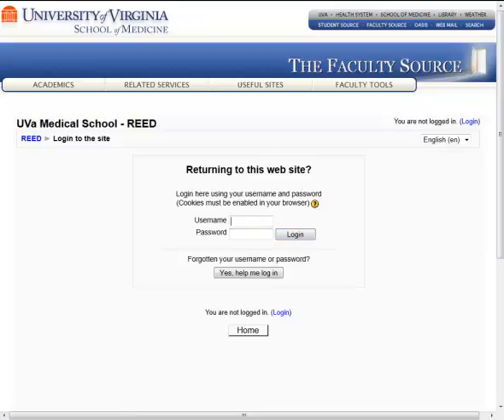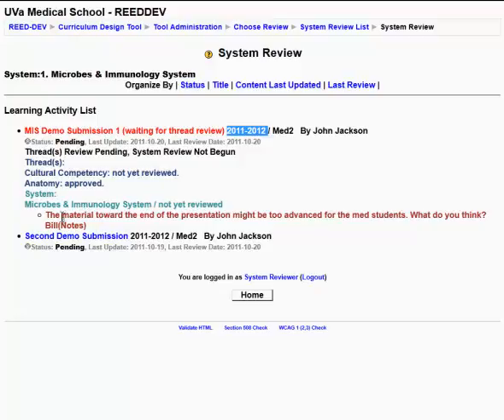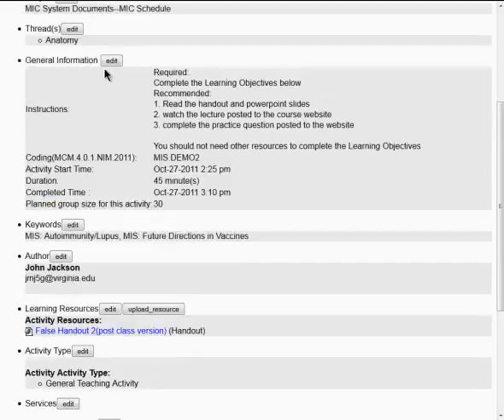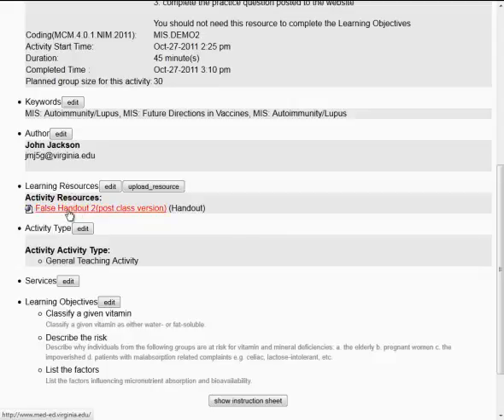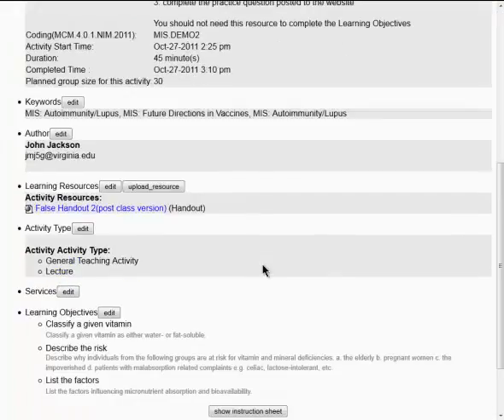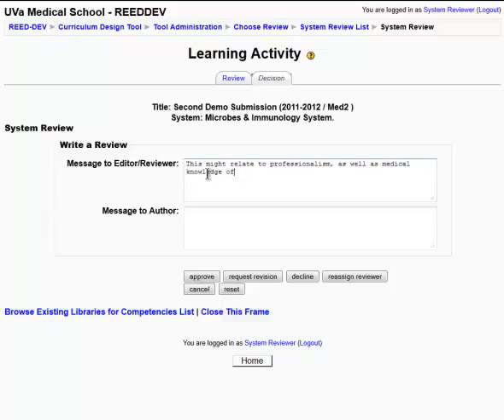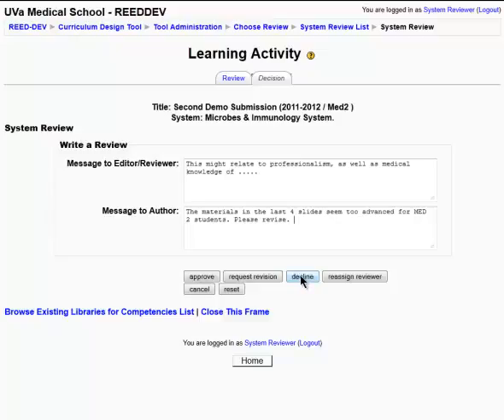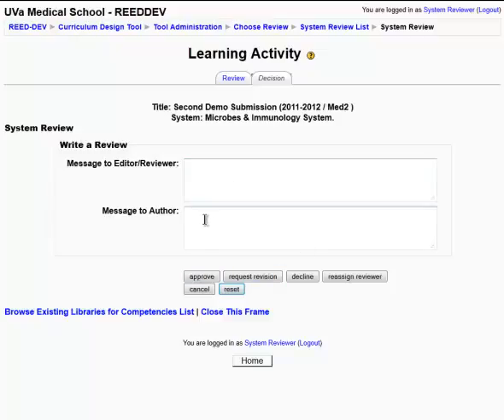Perform a System Review in X-Credit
How to perform a System Review in X-Credit